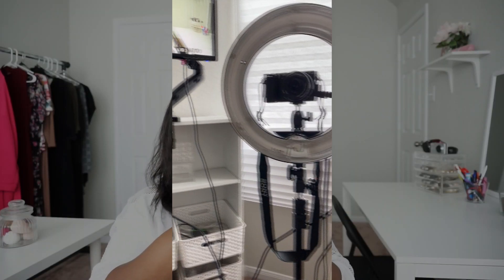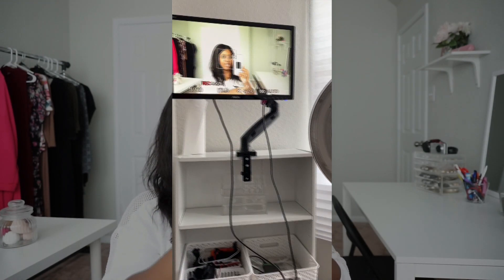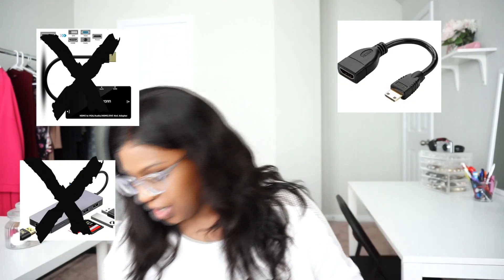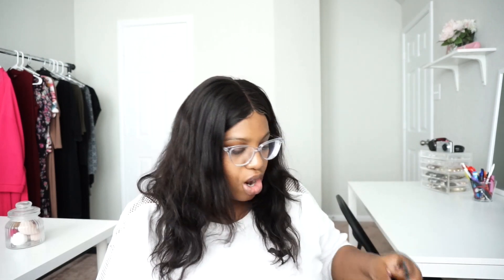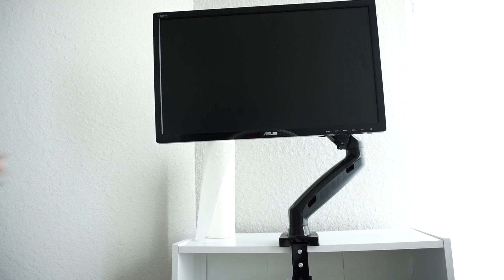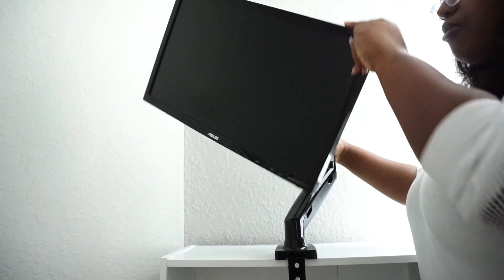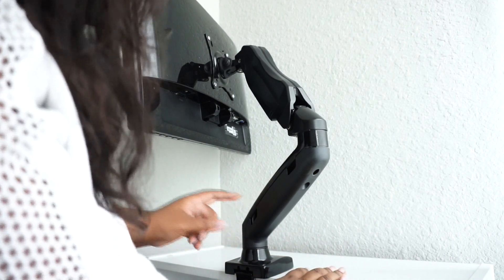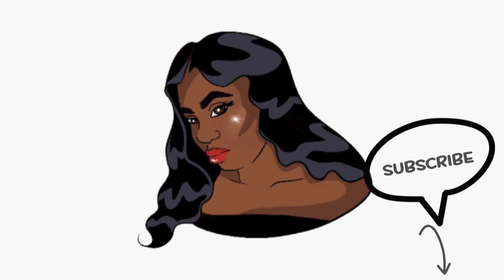HOW TO LINK SONY ALPHA a6000 CAMERA WITH A MONITOR THE RIGHT & AFFORDABLE WAY!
♡EXPAND FOR LINKS & CODES♡

♡GET PRODUCTS HERE →
*HGMI CORD

Feel free to use these links if you feel comfortable supporting me as I strive to continue to bring you high quality content.  If you do not feel comfortable purchasing items through these links that is totally fine as well and I thank you for your support and I will continue to be honest on my channel, thank you for supporting me!